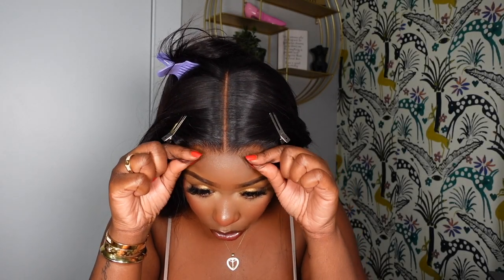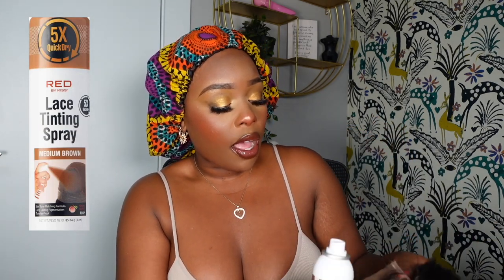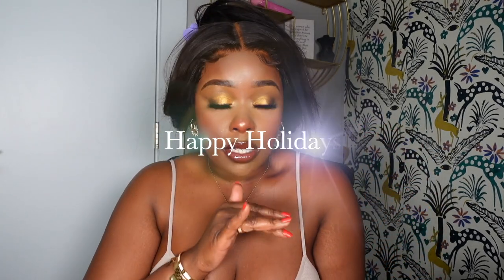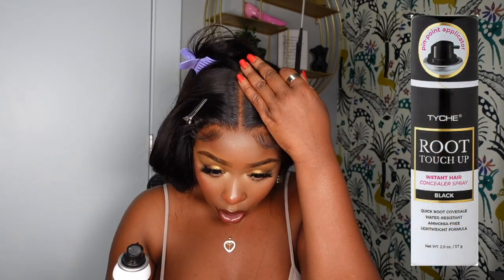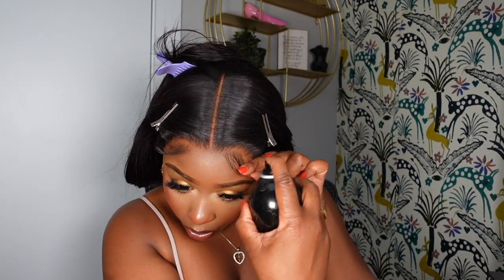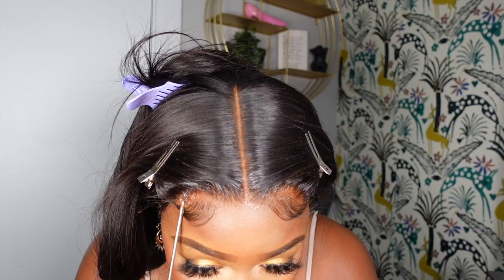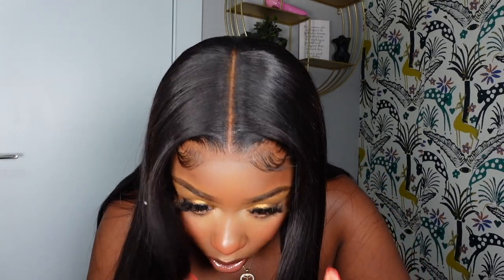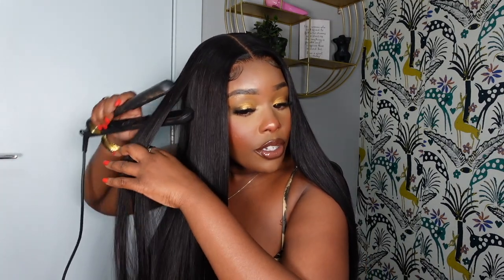THE BEST UNDER 10 MIN TALK THROUGH FLAWLESS 5'5 CLOSURE WIG INSTALL! BEGINNER FRIENDLY! JULIA HAIR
Hair Info: 24inch 180 Density 5x5 HD lace Closure Body Wave Wig

📫SEND ME SOMTHING:
Dominique A

Sephora List:
SEPHORA COLLECTION Cream Lip Stain Liquid Lipstick #82 WARM KISS
ColourPop So Juicy Plumping Gloss
Juvia's Place The Warrior Eyeshadow Palette
Charlotte Tilbury Mini Pillow Talk Lipstick & Liner Set
FORVR Mood Mini Gingerbread Traphouse Candle
FORVR Mood Cuffing Season Candle
Dr. Dennis Gross Skincare Alpha Beta® Extra Strength Daily Peel
Dr. Dennis Gross Skincare Alpha Beta® Universal Daily Peel
Anastasia Beverly Hills DIPBROW™ Pomade
MILK MAKEUP Disco Daze Hydro Grip Prime + Set Duo
MILK MAKEUP Hydro Grip Primer
Charlotte Tilbury Airbrush Flawless Setting Spray
Laura Mercier Translucent Loose Setting Powder
NARS Soft Matte Complete Foundation
Yves Saint Laurent Libre Eau de Toilette Travel Spray
Smashbox Photo Finish Oil & Shine Control Primer
FENTY BEAUTY by Rihanna Pro Filt’r Instant Retouch Longwear Liquid Concealer
MAKE UP FOR EVER Matte Velvet Skin High Coverage Multi-Use Concealer
FENTY BEAUTY by Rihanna Sun Stalk'r Instant Warmth Bronzer

STOCK INFO!
Rohinhood: Join Robinhood with my link and we'll both get a free stock

Acorns: Use either link!
 Start investing with Acorns today! Get $5 when you use my invite